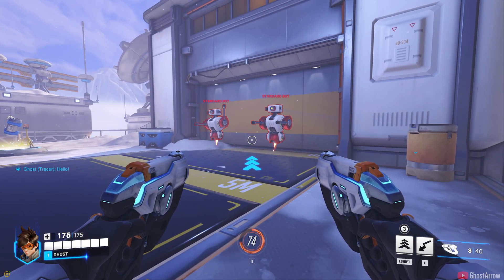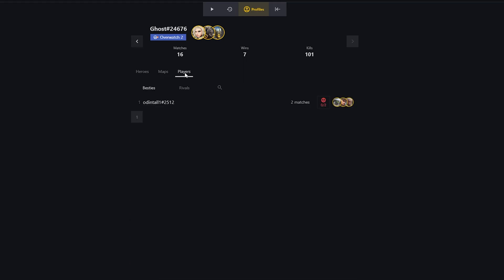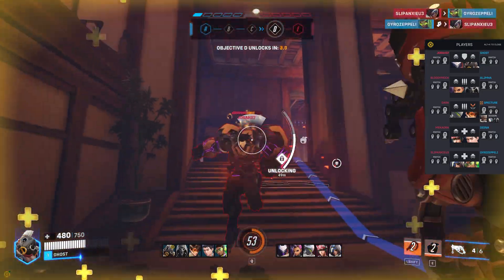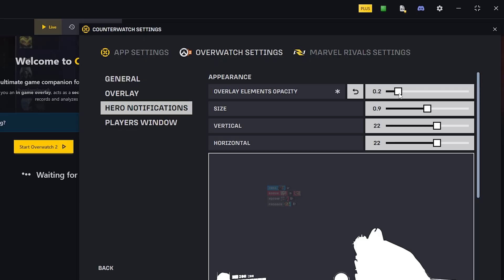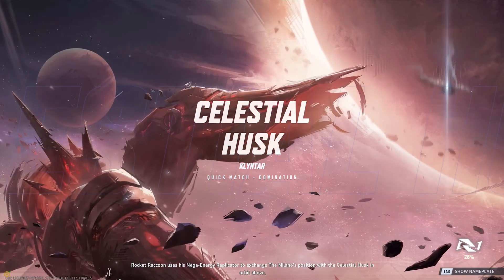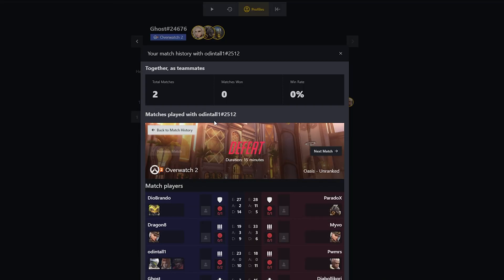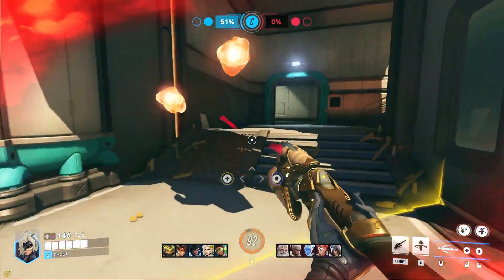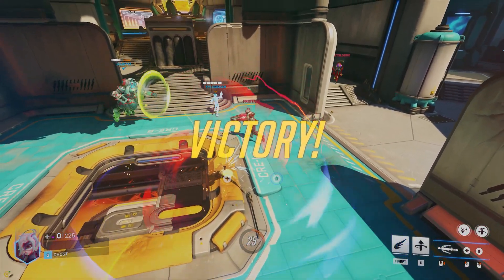The Free Tool Every Overwatch 2 & Marvel Rivals Player Should Be Using! (Counterwatch)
Counterwatch is a PC-only companion app for Overwatch 2 and Marvel Rivals, offering a real-time overlay, live match insights, performance tracking, stats, and more to enhance your gameplay experience.

In this video, I test out Counterwatch across multiple matches, showcase how the in-game overlay and Live match window work, and walk you through the performance tracking and customization options inside the app. I also give my honest thoughts after using it for over ten matches in both Overwatch 2 and Marvel Rivals, and explain who I think this app is perfect for.

Counterwatch provides live hero swap notifications, team compositions, player tendencies, hero win-rate insights based on map selection, and even Discord Rich Presence to show your real-time status to friends. The best part? It’s completely ToS-safe and works only with information already visible in the game.

Whether you're a competitive grinder, a stats enthusiast, or someone who just wants deeper insights into their gameplay, Counterwatch is a surprisingly powerful tool. Try it out, explore its features, and share your feedback with the developer to help shape the future of hero-shooter tools.

- PC specs -
GPU: RTX 3080
CPU: i9-10850K
RAM: 32 GB 3600 MHz
STORAGE: NVMe M.2 SSD
OS: Windows 10